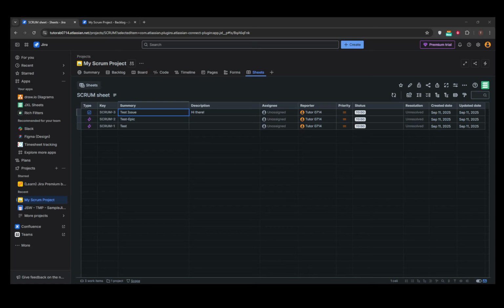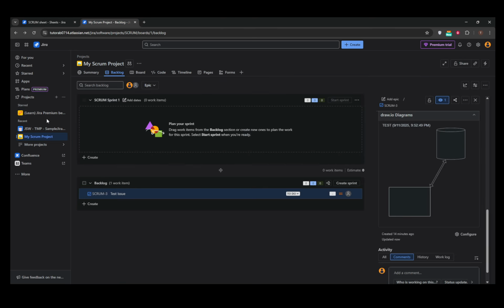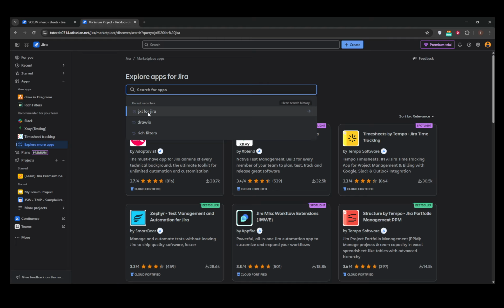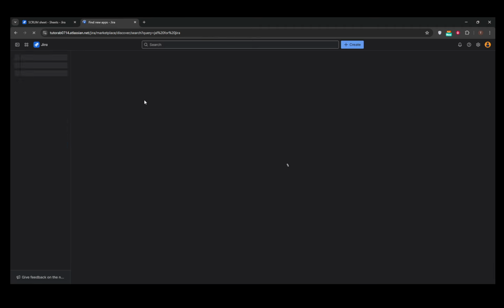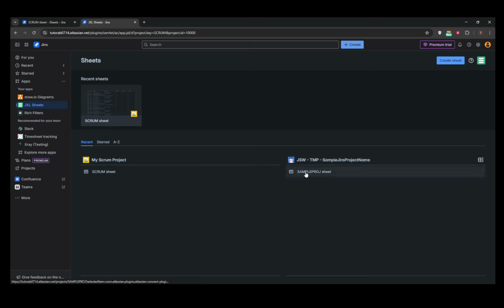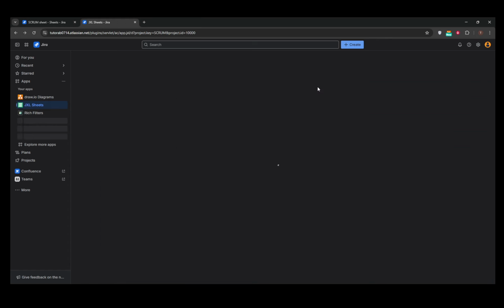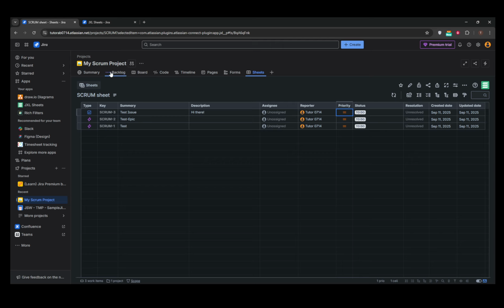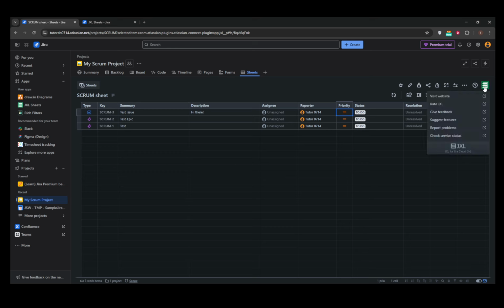How to Get Sheets View in Jira with JXL | Step-by-Step Tutorial 2025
In this video, we’ll show you how to get a sheets view in Jira using JXL. You’ll learn how to view, edit, and manage Jira issues in a spreadsheet-like interface for faster bulk updates, easier data analysis, and improved project tracking. We’ll also cover tips for customizing columns, applying filters, and using JXL’s powerful features to make your Jira workflow more efficient and organized.